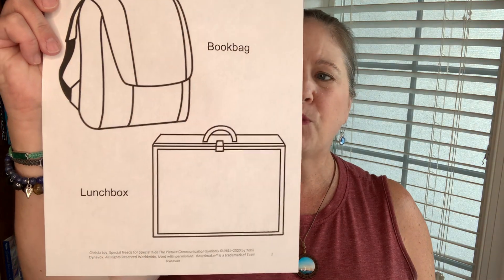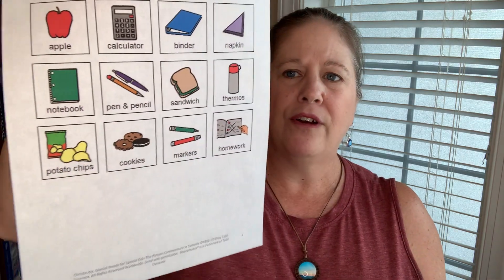🎒Free Worksheet Wednesday: Sorting School Supplies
Students will sort school supplies depending on where they would go, either in a bookbag or a lunchbox.

GREAT FOR BACK TO SCHOOL!!

It is in color and in black and white.

There is also a link to the digital version on page 2.

To get a worksheet like this in your inbox every Wednesday morning at 6:00am register

~Christa Joy, Special Needs for Special Kids